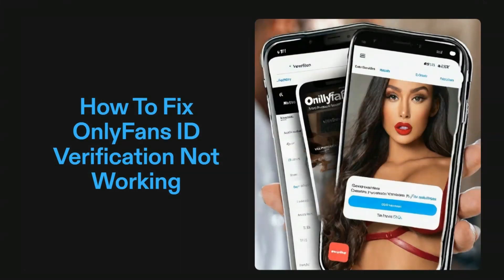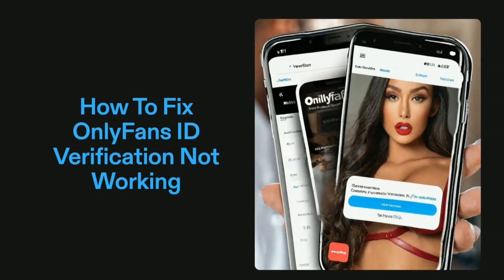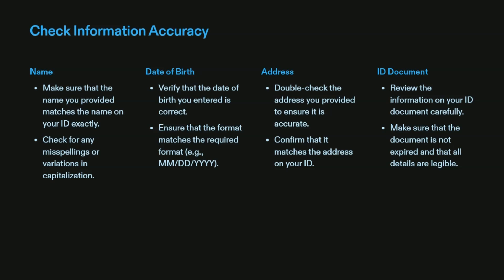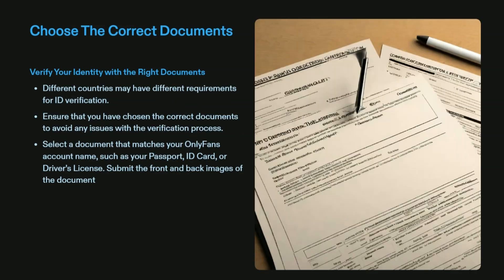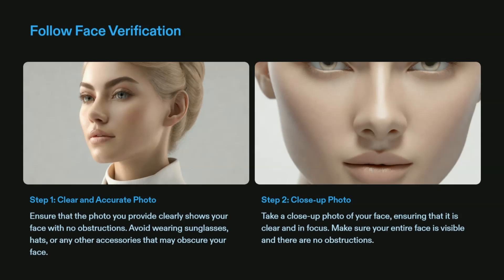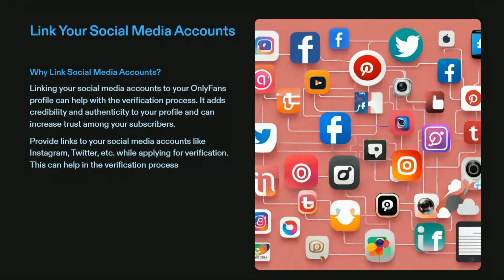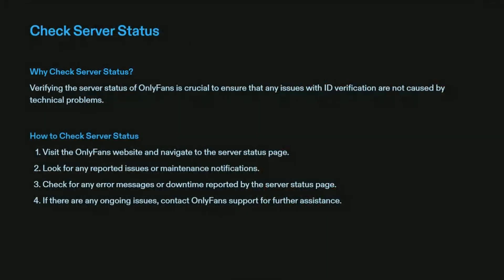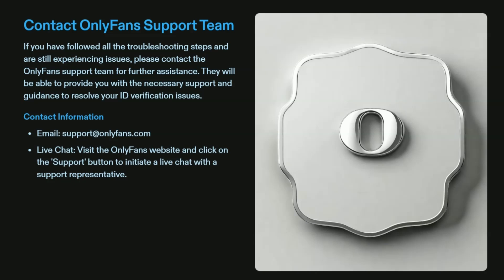Fix OnlyFans ID Verification Not Working –Troubleshooting ID Upload, Photo Quality & Rejection Issue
Are you not able to verify your ID on OnlyFans? Don’t worry, you are not alone in this.
OnlyFans is a subscription-based social media platform where creators post their content and earn money out of it. With increasing popularity, the platform has reported great traffic from users and creators.

00:00  Introduction
00:31  Solution1: Check Information Accuracy
01:06  Solution2: Choose The Correct Documents For ID Verification
01:38  Solution3: Follow Face Verification
02:03  Solution4: Link Your Social Media Accounts
02:33  Solution5: Check Server Status
03:00  Solution6: Contact OnlyFans Support Team